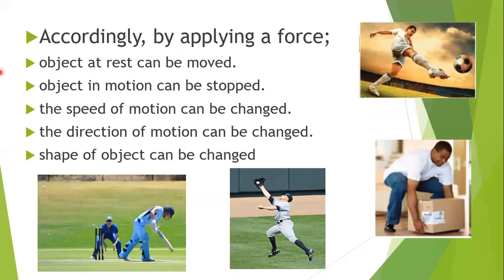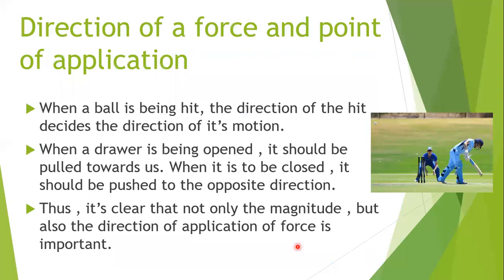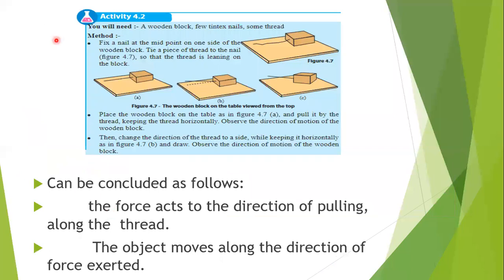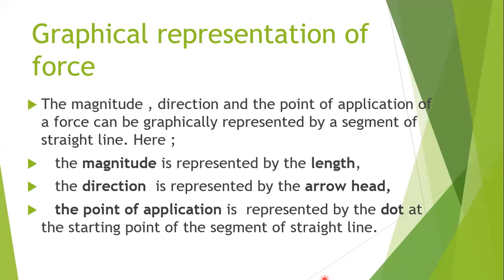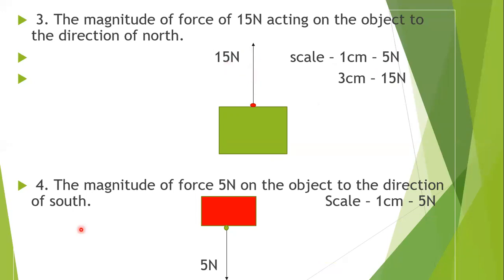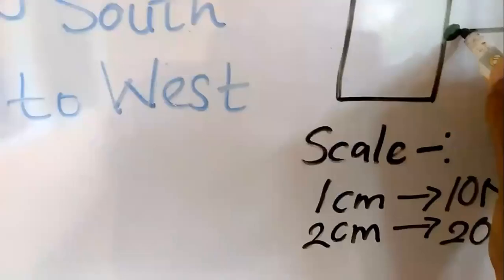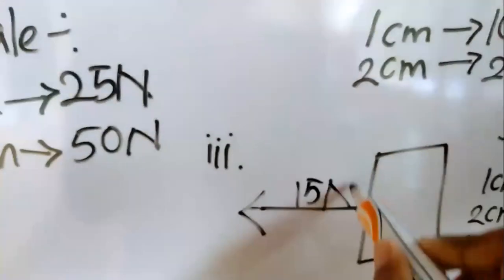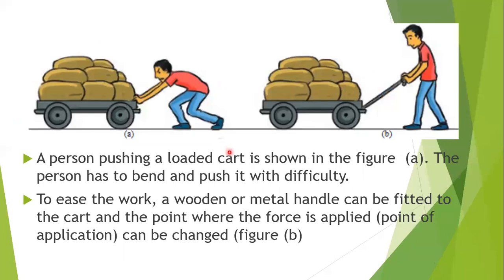Grade 9 Science - Basic Concepts Associated With Force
This video is made for students in grade 9 english medium to learn science and also people who are interested in science.

In this video I'm going to describe four subtopics,    Force
                                                                                        Magnitude of force
                                                                               Direction and point if application
                                                                   and graphical representation of force